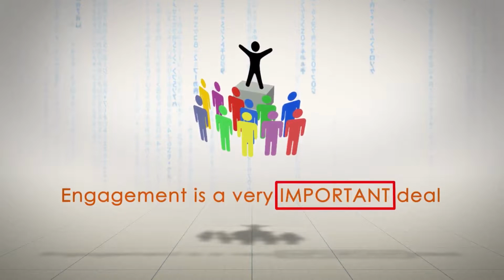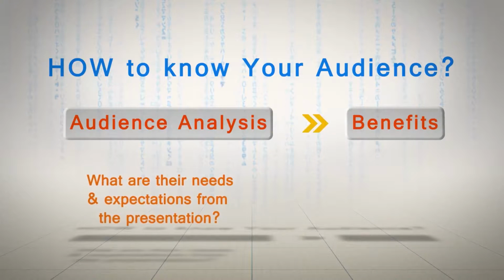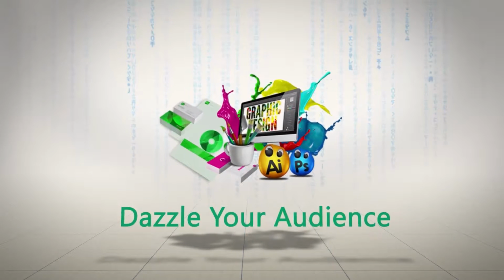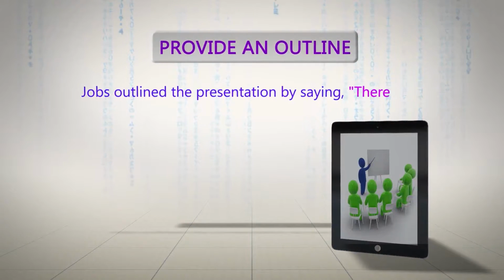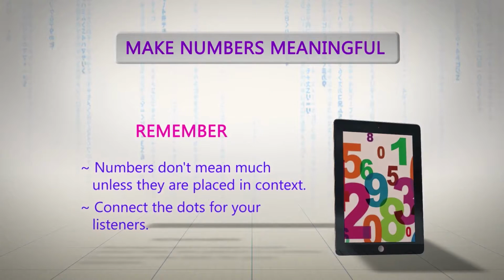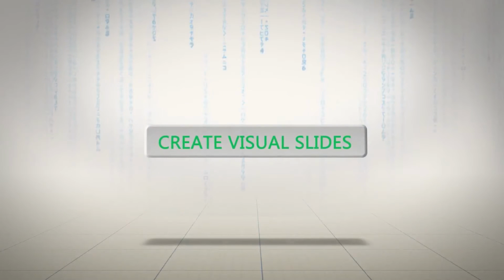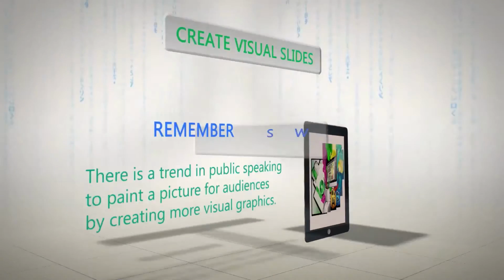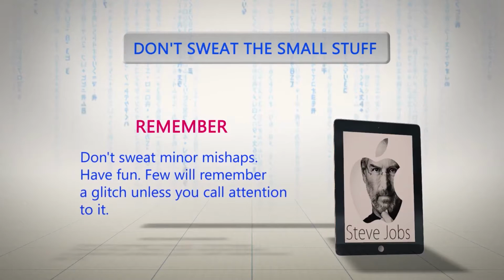dg 01mp 4